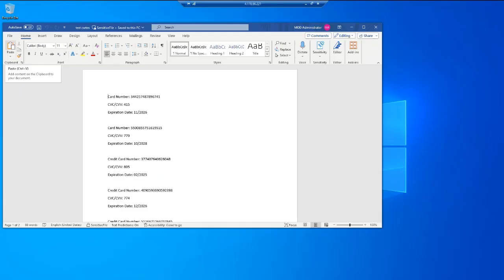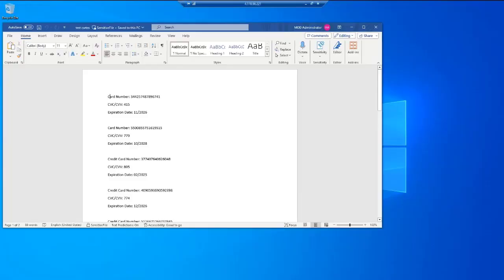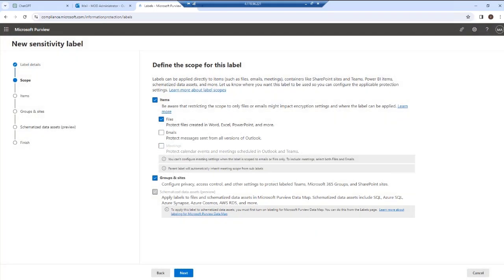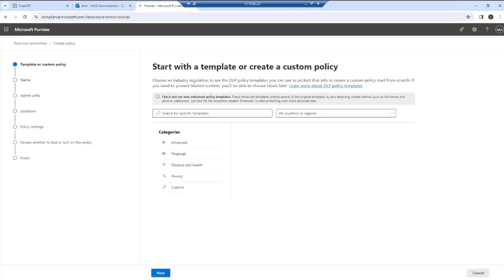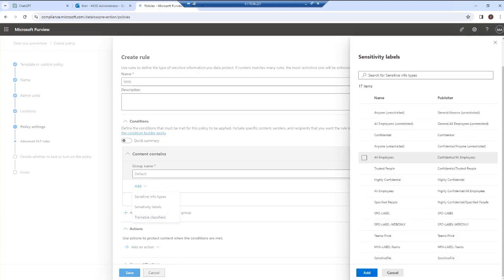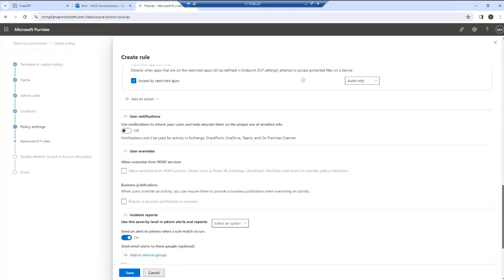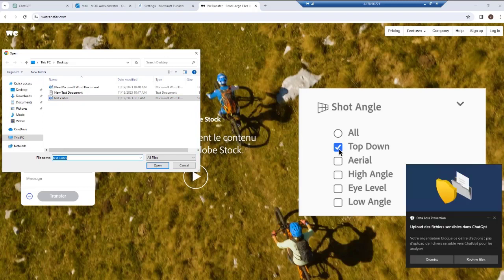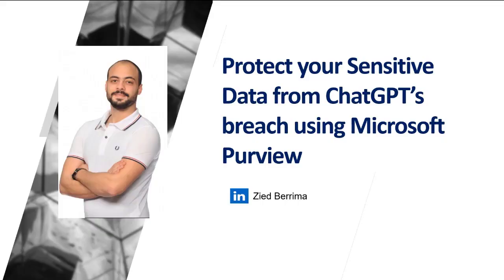Protect your Sensitive Data from ChatGPT’s breach using Microsoft Purview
This is a demo about how you can protect your company's confidential data when your users use chatgpt : we can make it possible with microsoft

It will be a pleasure to respond to your questions in the comments or by linkedin